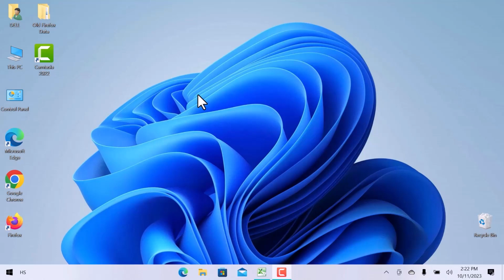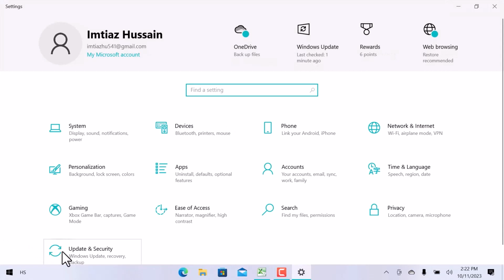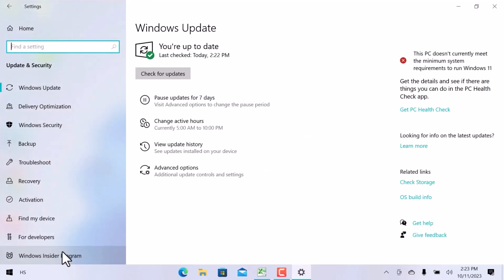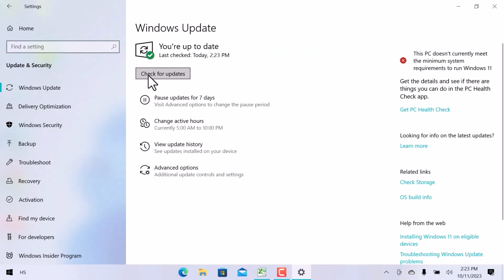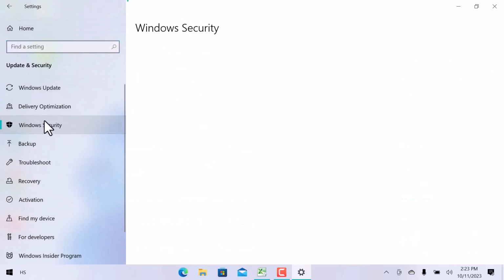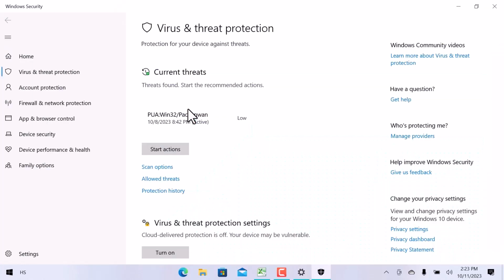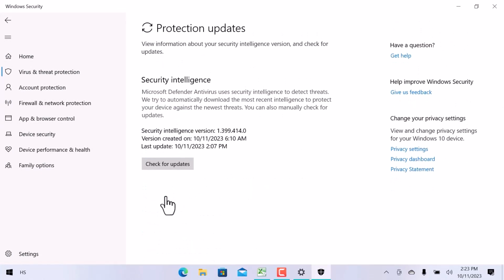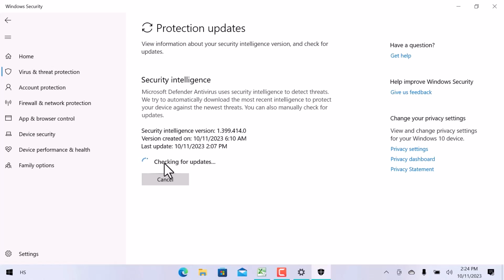How to Check Windows Defender Version (How to Find Windows Defender Version in Windows)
How to Check Windows Defender Version (How to Find Windows Defender Version in Windows).In this tutorial, you will learn how to bookmark a website on Microsoft Edge.